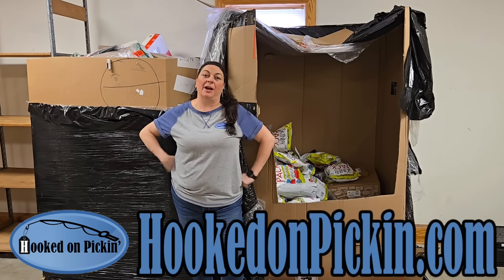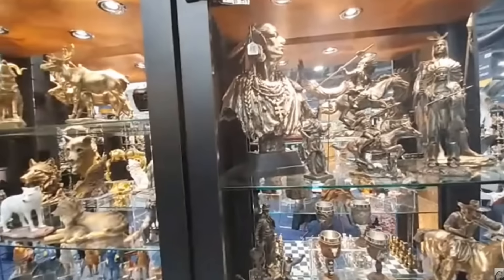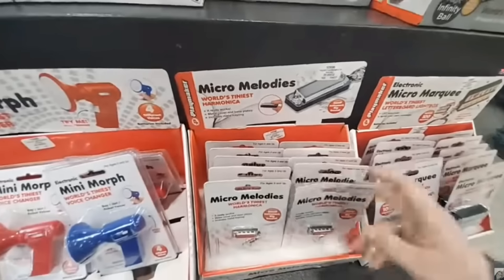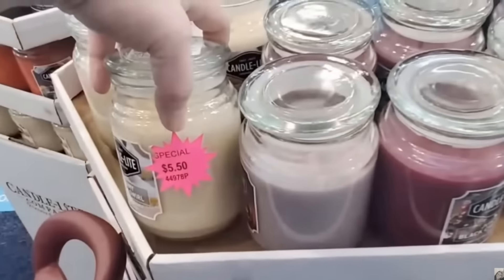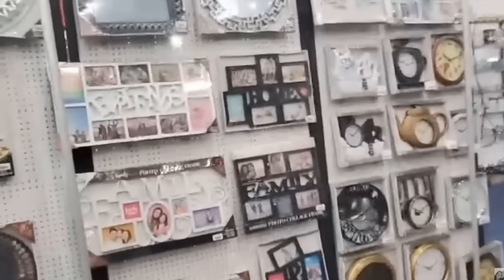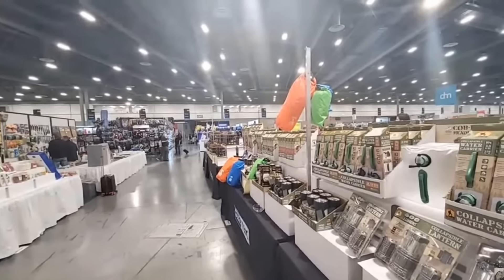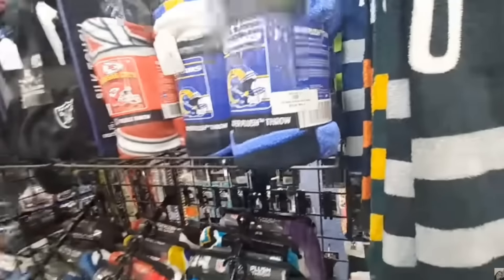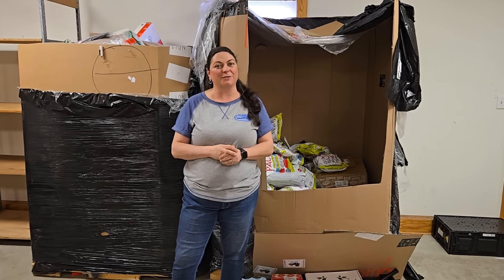Headed to ASD Market Week And Giving You A Glimpse into What We will Be seeing!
Leave us comments about what you want us to buy and look at while we are at ASD market Week.